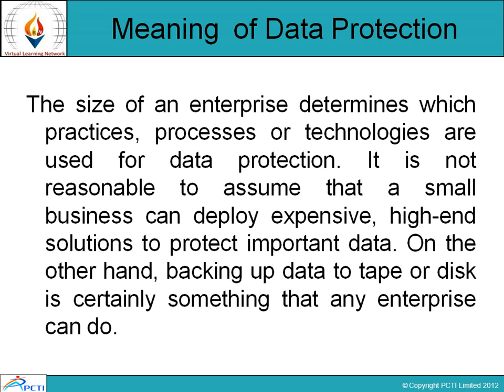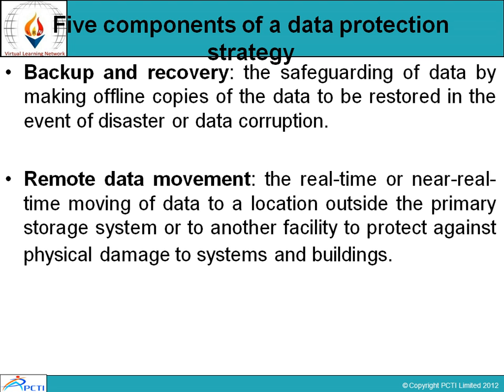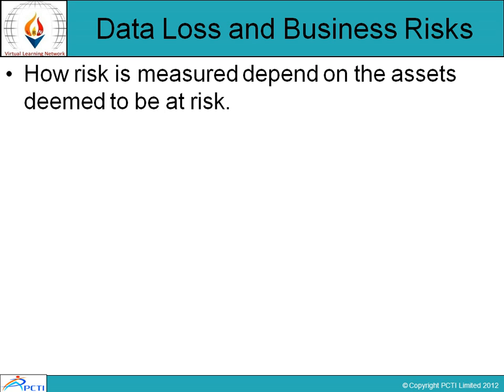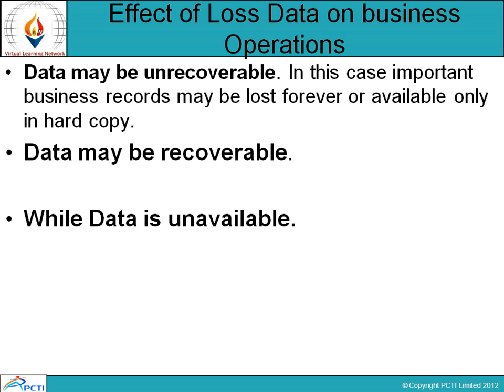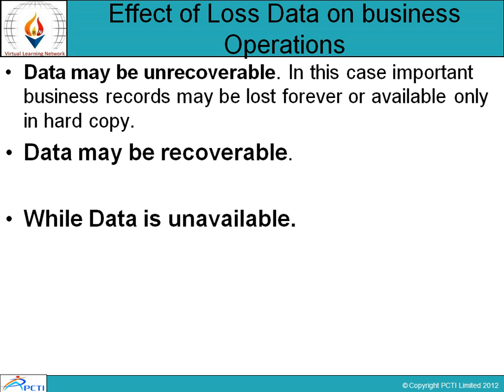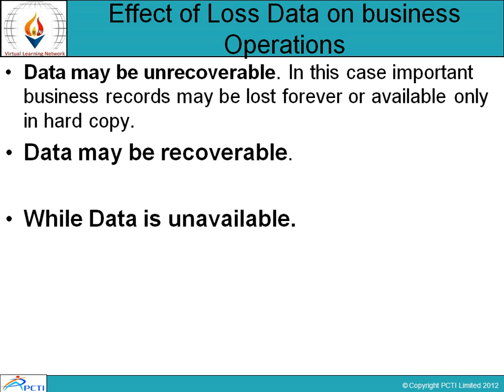Data Storage Management-Session-2(Part 1)